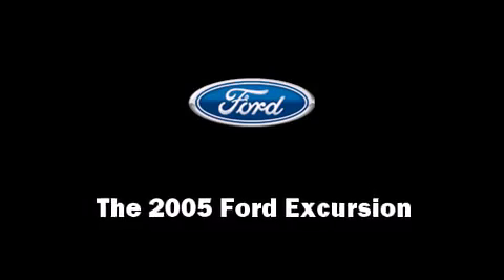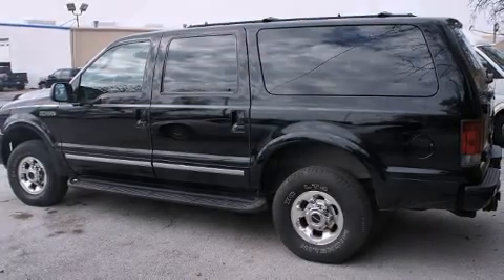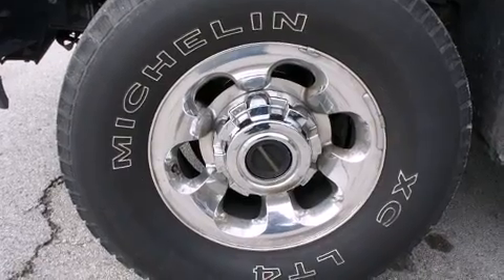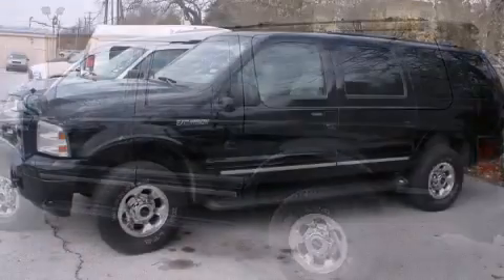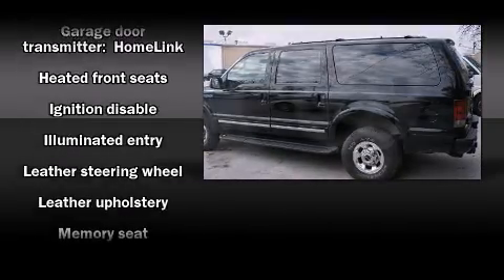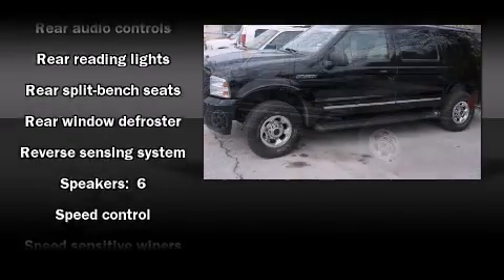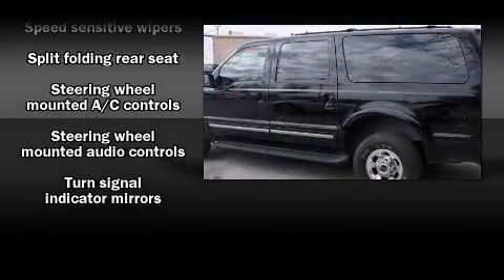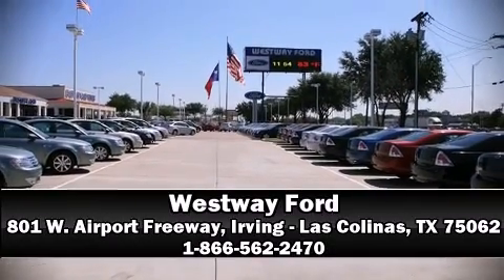2005 Ford Excursion Limited 6.0L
Westway Ford
801 W. Airport Freeway

Take command of the road in the 2005 Ford Excursion. It features an automatic transmission, 4-wheel drive, and a powerful 8 cylinder engine. The engine breathes better thanks to a turbocharger, improving both performance and economy. A wealth of standard features means that you no longer have to sacrifice. Like heated seats, a power seat, a trip computer, illuminated running boards, power door mirrors, rear parking sensors, a roof rack, and cruise control. Features such as automatic climate control and leather upholstery prove that economical transportation does not need to be sparsely equipped. Power adjustable pedals allow the driver to optimize his or her driving position, enhancing visibility, comfort and safety. Third row seats provide an even greater maximum passenger capacity. Audio features include a CD player with AM/FM radio, rear mounted audio controls, steering wheel mounted audio controls, and 6 speakers, enhancing the audio experience throughout the interior. Safety equipment has been integrated throughout, including: dual front impact airbags, ignition disabling, and 4 wheel disc brakes with ABS. You'll see better when backing up thanks to rear park assist, which watches out for obstacles behind your vehicle. It also arrives with a Carfax history report, providing you peace of mind with detailed information. We pride ourselves in the quality that we offer on all of our vehicles. Stop by our dealership or give us a call for more information.